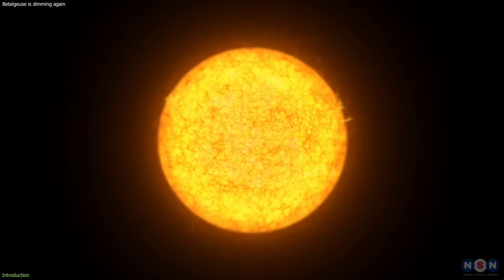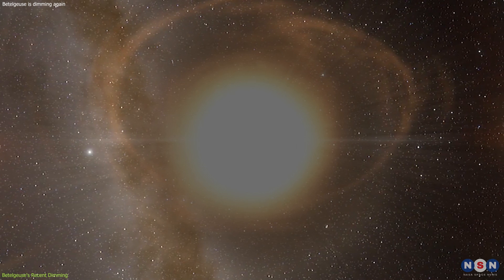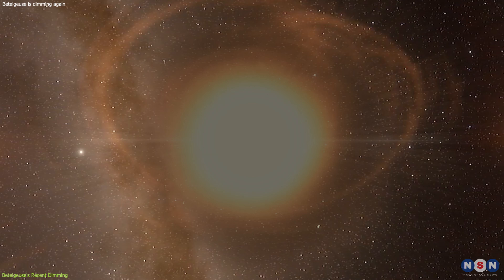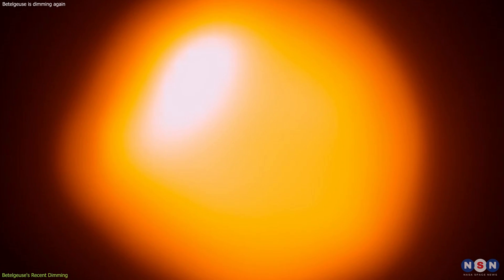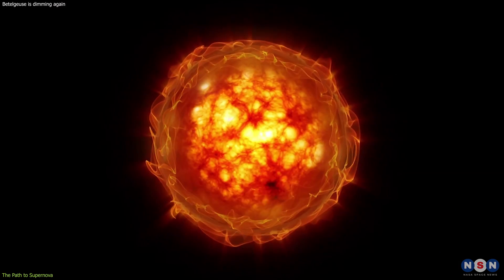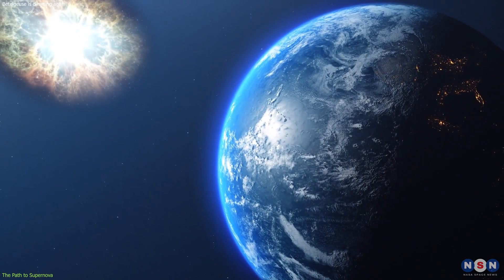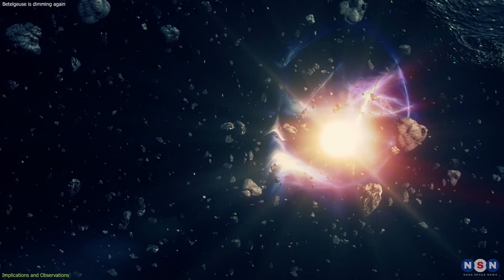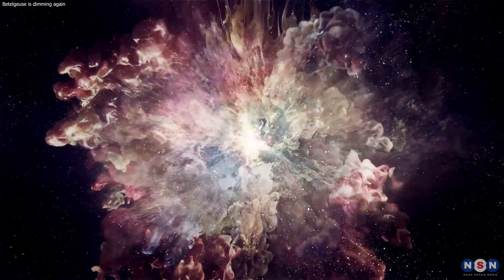Red Alert: Betelgeuse is dimming again. When will it explode?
Discover the mystery behind Betelgeuse's recent dimming! Is the red supergiant star gearing up for a spectacular supernova? We delve into the latest research and observations, exploring what this cosmic event could mean for us on Earth. Join us as we unravel the secrets of Betelgeuse's behavior and the potential for a once-in-a-lifetime celestial spectacle. Don't miss out on this cosmic update!

Chapters:
00:00 Introduction
00:36 Betelgeuse's Recent Dimming
03:12 The Path to Supernova
05:40 Implications and Observations
07:39 Outro
08:16 Enjoy